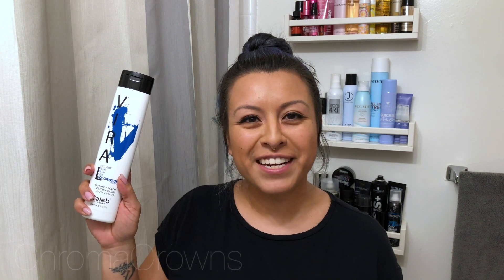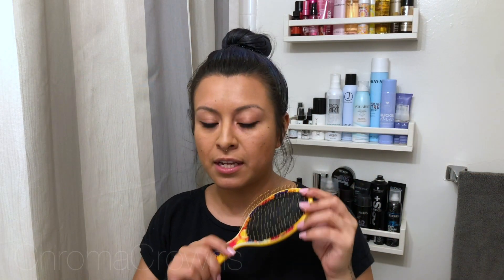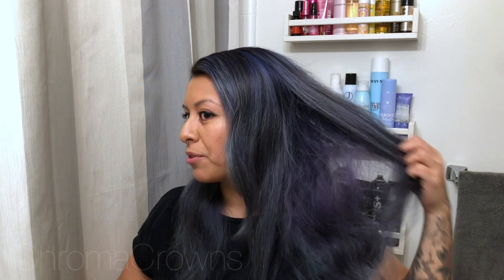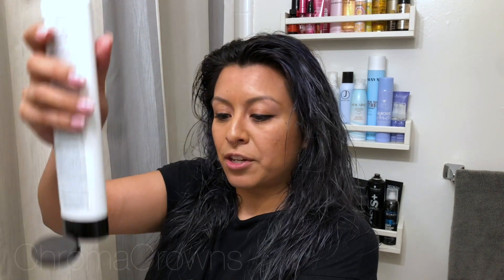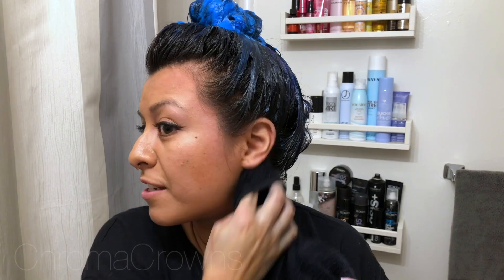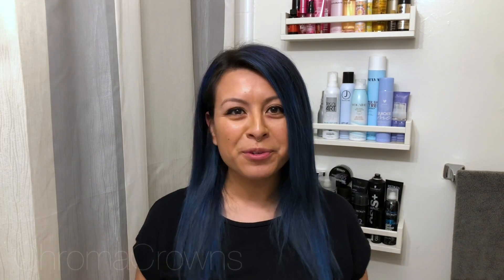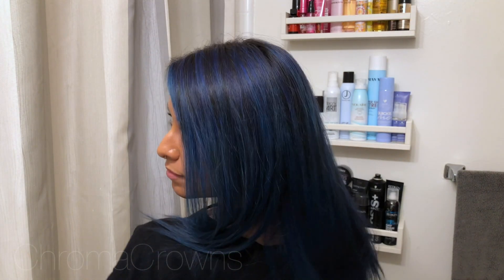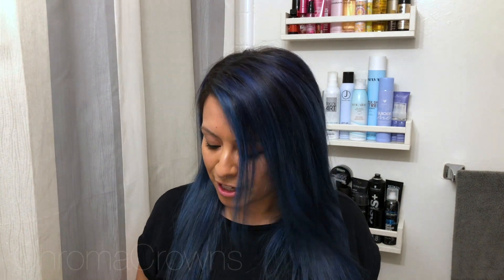How I Refresh My Vivid Hair While At Home! *VIRAL Edition* | ChromaCrowns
Hey friends! In this video tutorial I go step-by-step to explain to you all how I refresh my colored hair while at home! I LOVE color refresh shampoos but I find there is a bit of a learning curve to them, and in this video I tell you all my tricks that I have picked up as a professional. If you have ever used a product like this before, how was your experience? I would love to know.
- Jen